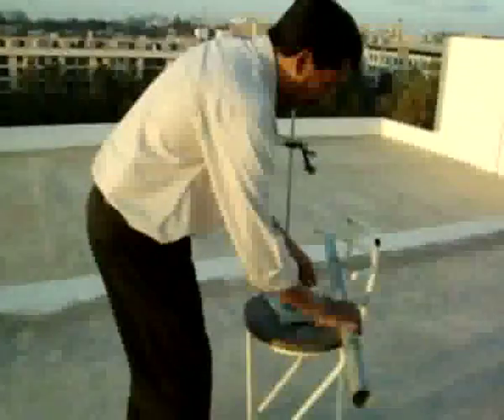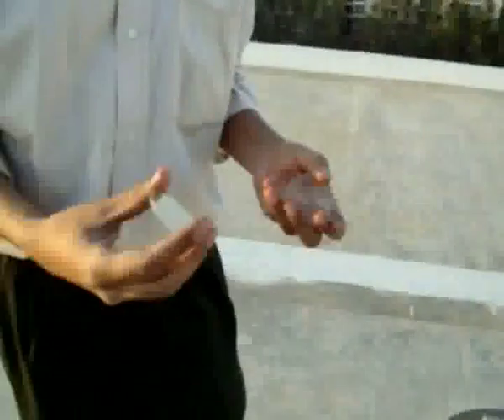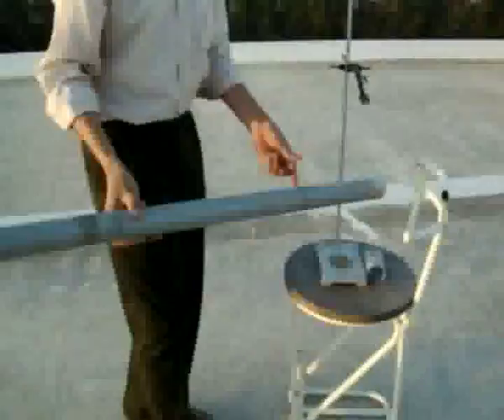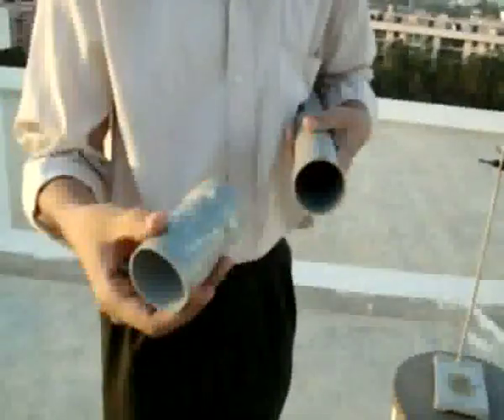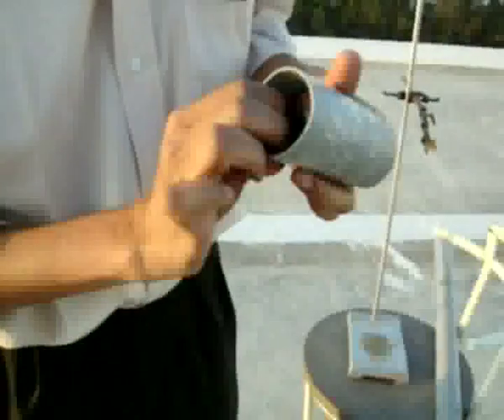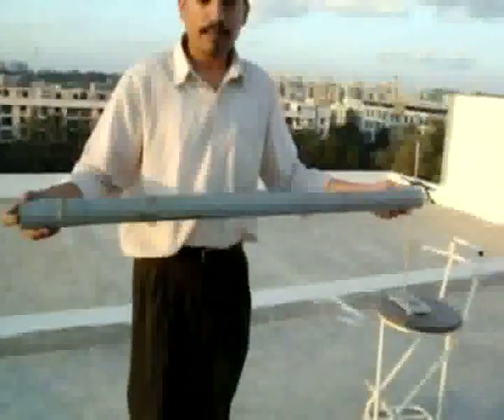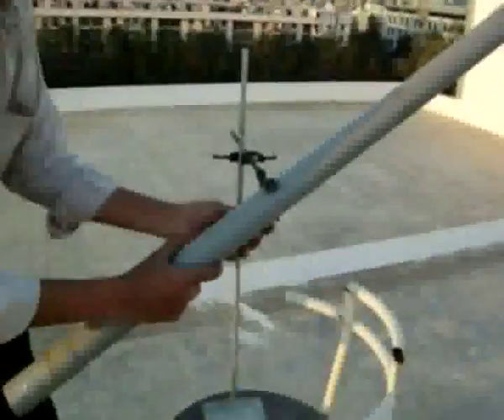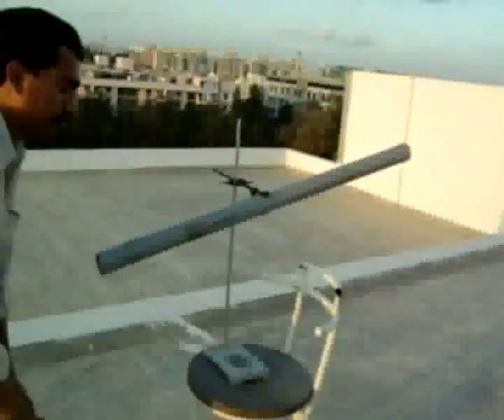Make a simple Telescope and watch moon Physics Experiments Ravish High school Physics Project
Make a refractor Galileo Telescope Two convex lens -one large (100cm),another of small (5cm) focal length -magnification 100/5 =20  watch craters of Moon During a solar eclipse, project the image onto a screen and watch it -observe sun spots  Never watch sun directly with naked eyes